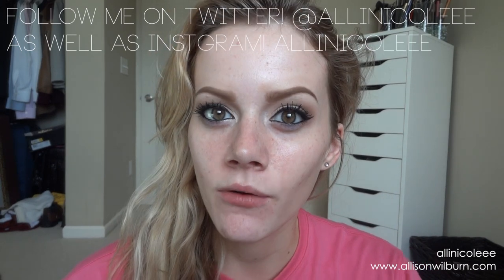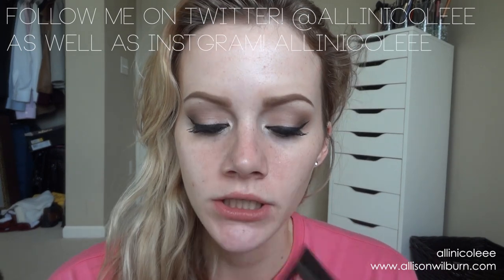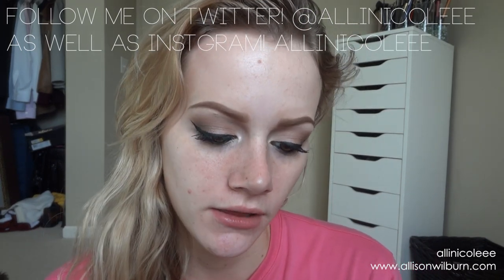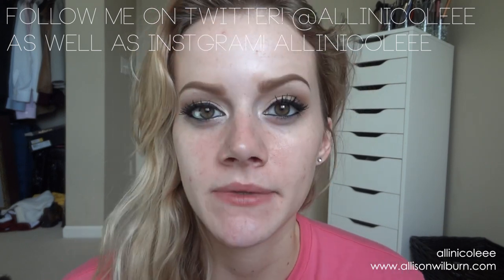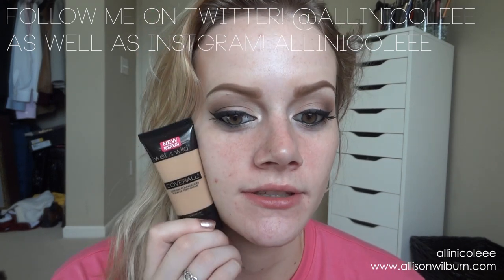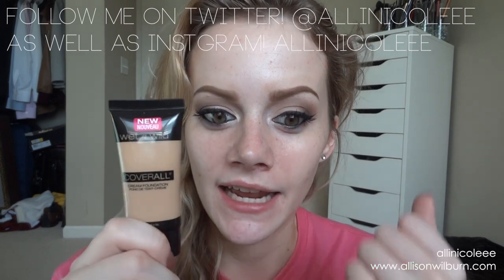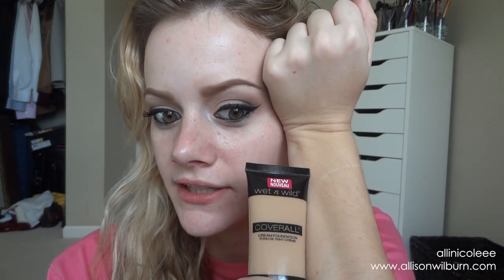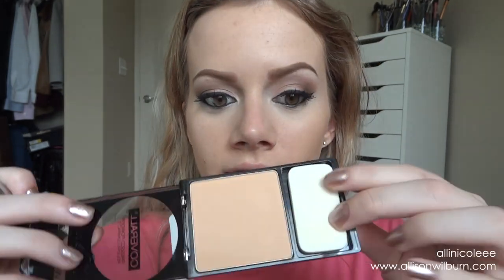New WetN'Wild Coverall Cream Foundation/Powder | First Impressions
READ ME!!!

I bought these products at my local Walgreens!

Coverall Cream Foundation - $3.99
Coverall Powder - $2.99

Want to see more first impressions videos? Request one in the comments!